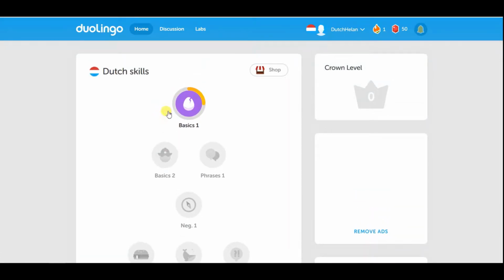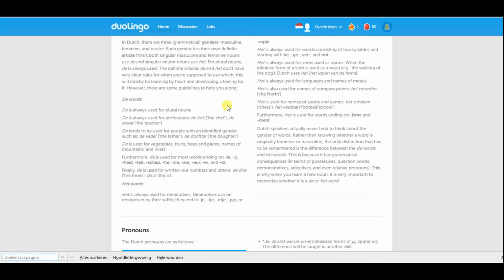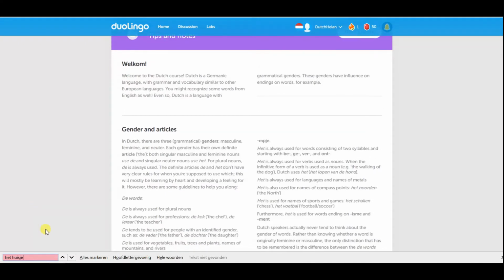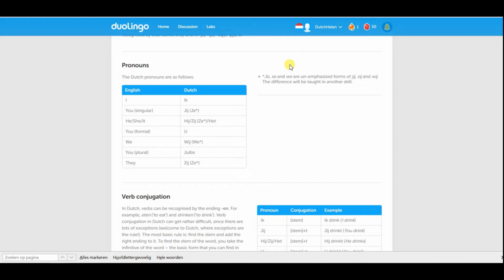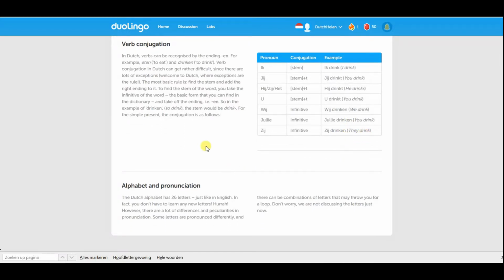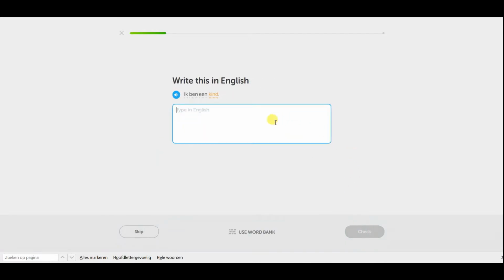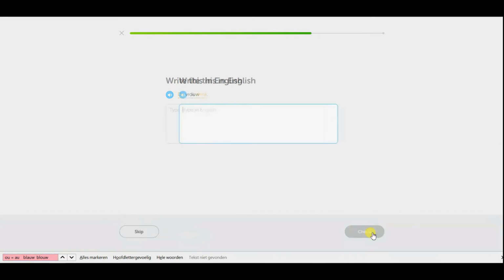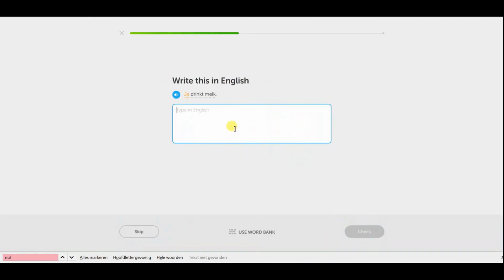Duolingo Dutch 1 Basics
11:26 Lesson start

Hallo allemaal! Hello everyone! This is part one of my Duolingo series in which I take a look at the Dutch course.